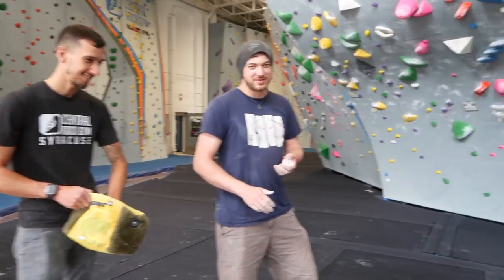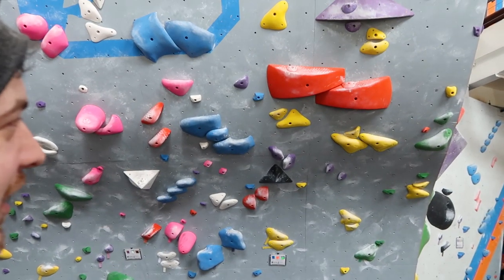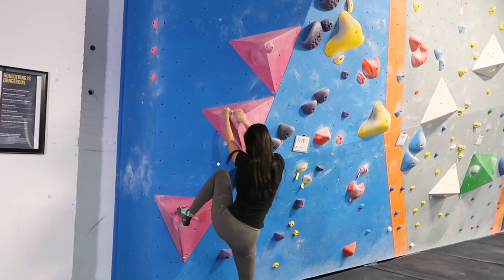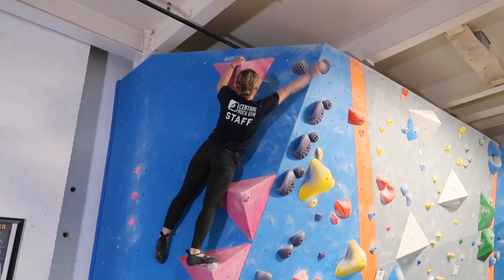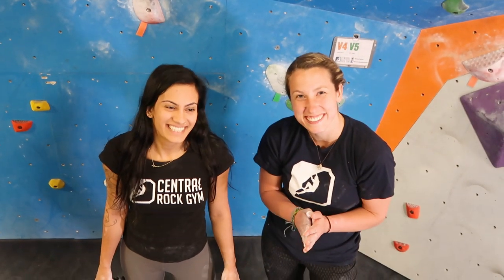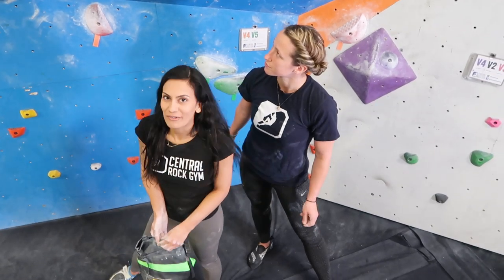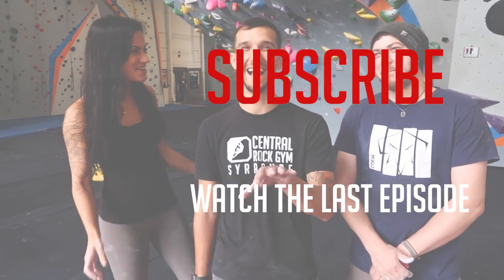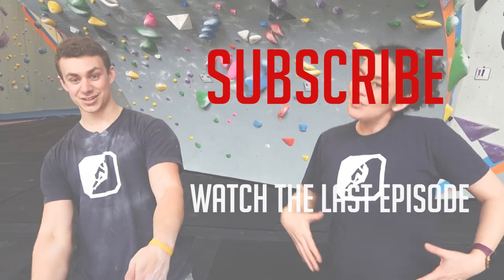POWER VS FLEXIBILITY WHEN CLIMBING! VLOG!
Alex travels to Central Rock Gym Syracuse and goes over the difference between climbing with power and flexibility!